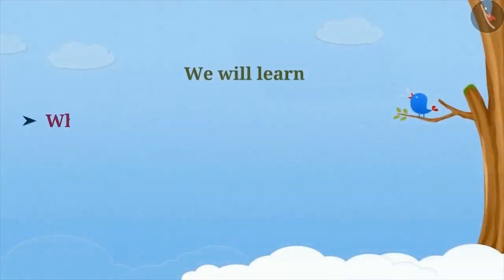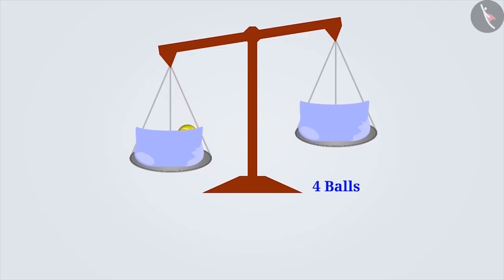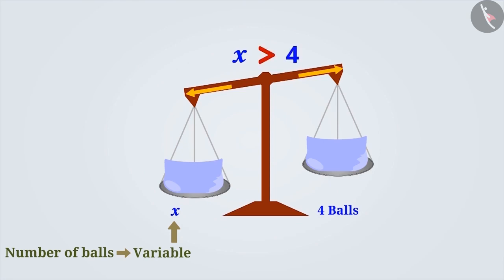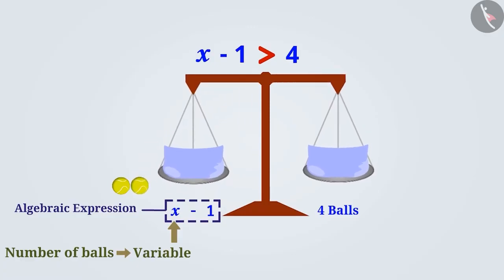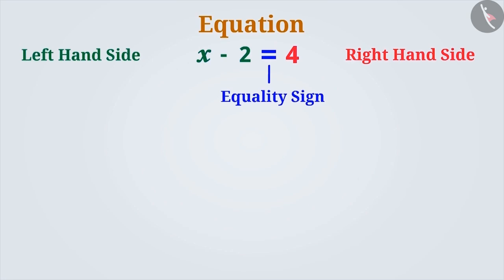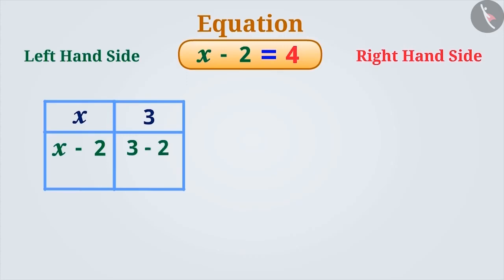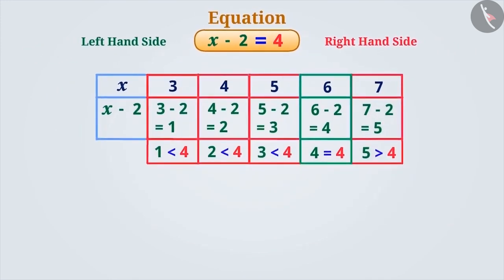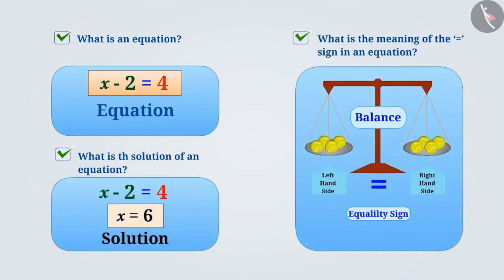Equation and its Solution Part 1-3|| Class 6|| ENGLISH MEDIUM || MANA TV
Subject :  MATHS

Topic  : Equation and its Solution